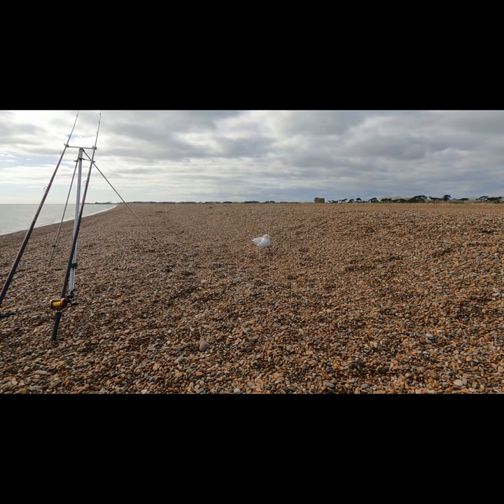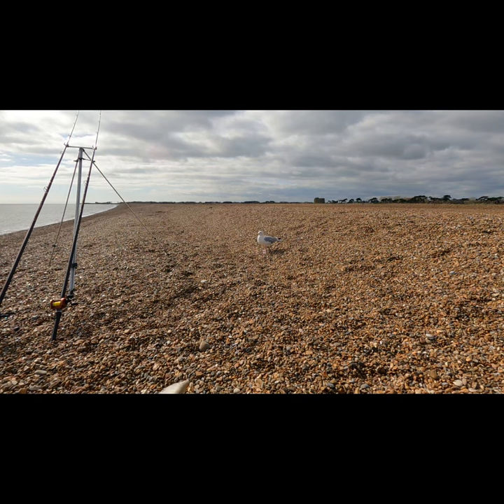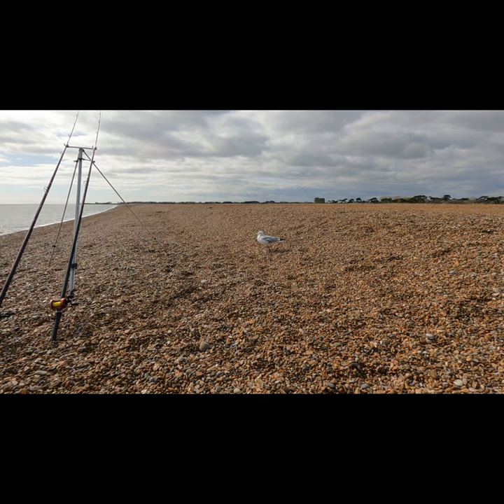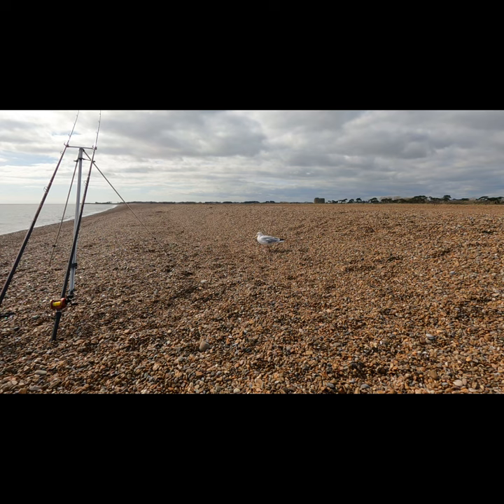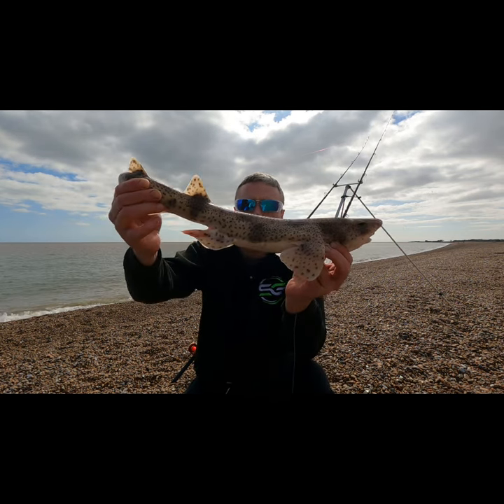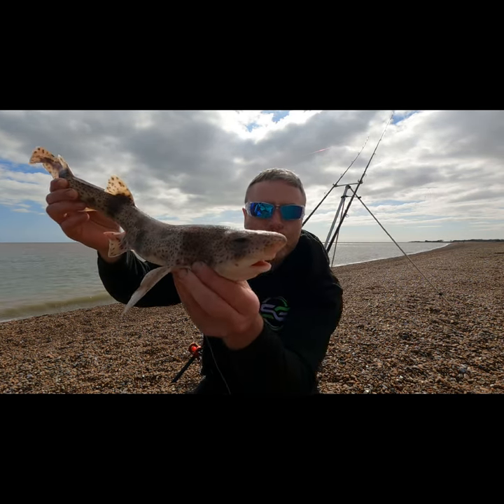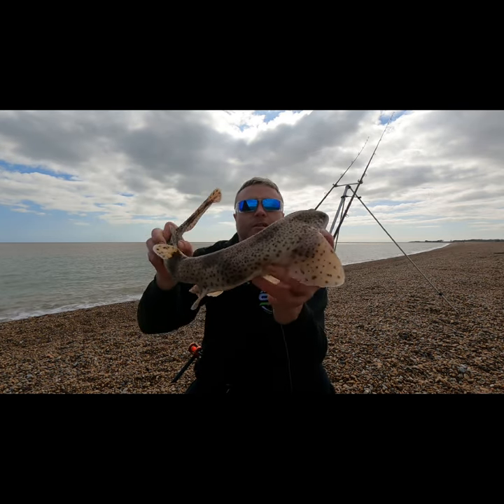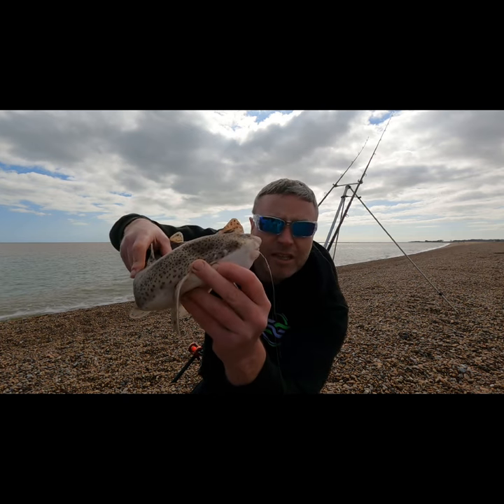Beach Fishing At Shingle Street : Sea Fishing Uk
In this Vlog I  am back beach fishing in the UK, the weather is perfect for a day relaxing doing some shore fishing. The venue of choice is Shingle Street in Suffolk, a Shingle bay that stretches around and can hold some big fish like.

The types of sea fishing that can be done here are cod fishing, bass fishing, skate fishing and other types of beach fishing in Suffolk.

Join me as I spend a day on the beach in March 2024 surfcasting trying to catch some monster fish.